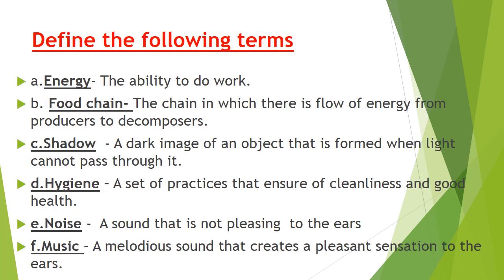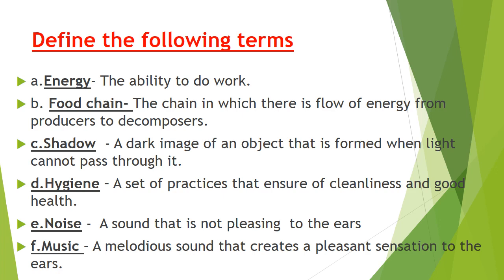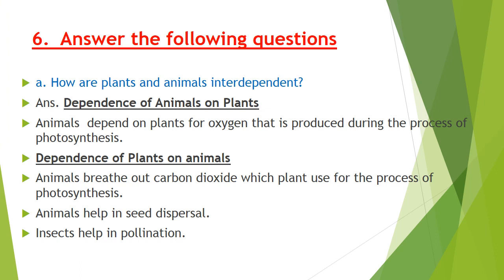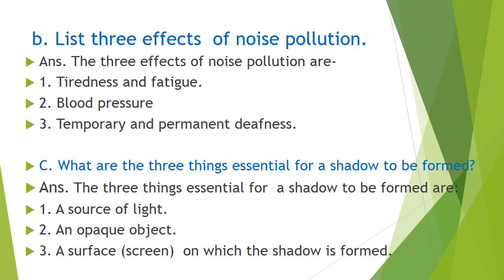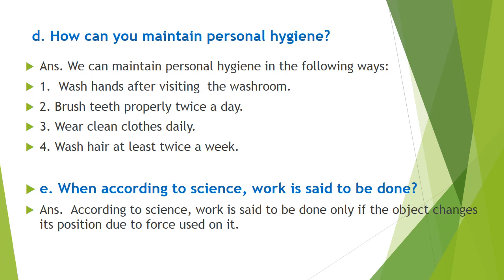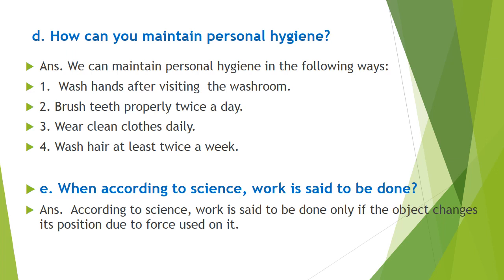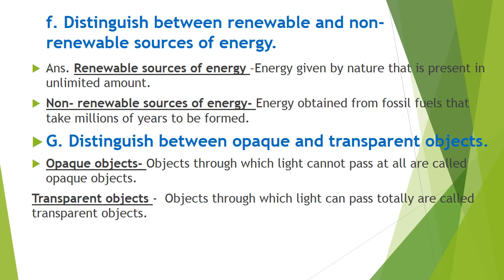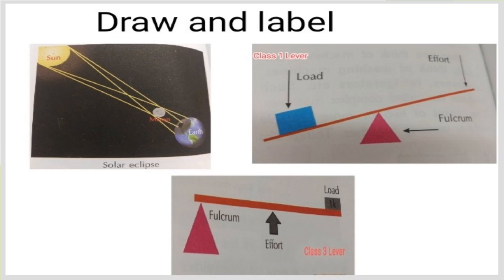Class 5, Science, Model test paper 2, Part 2 by Sunita Bisht